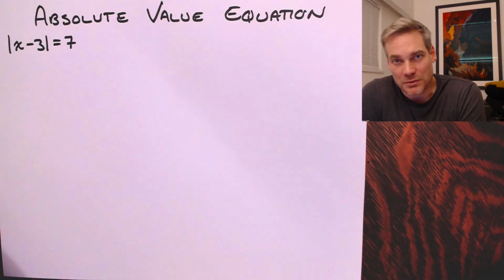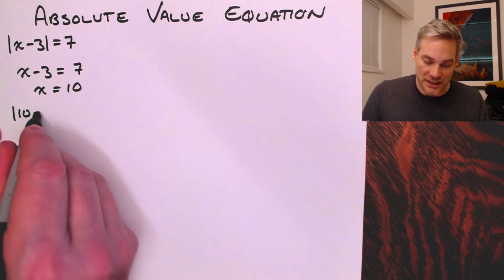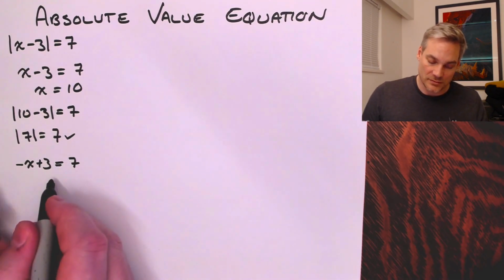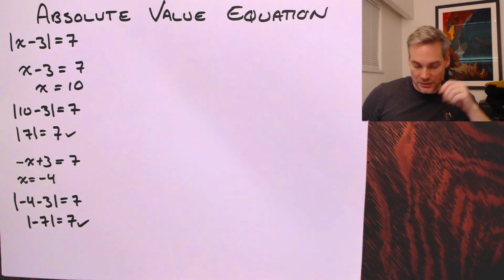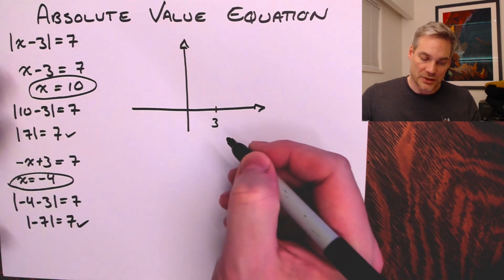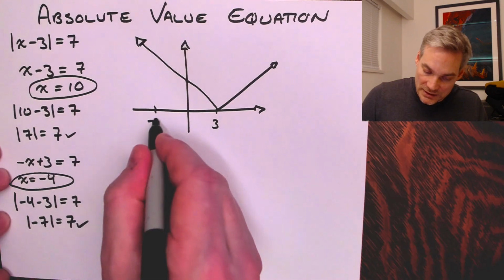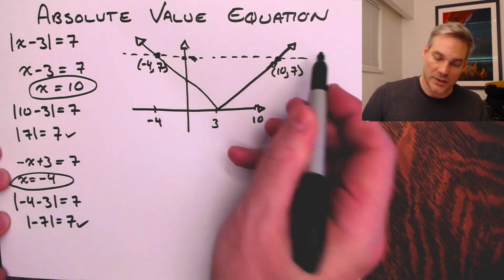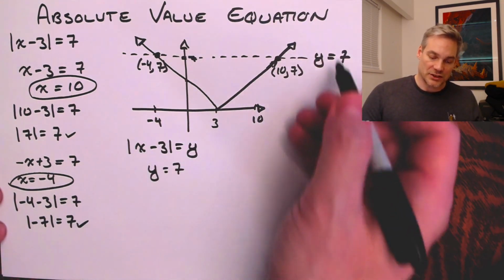How to solve an absolute value equation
Math 11: Learn how to solve an absolute value equation and check your solutions.